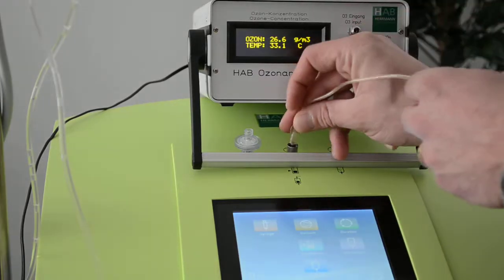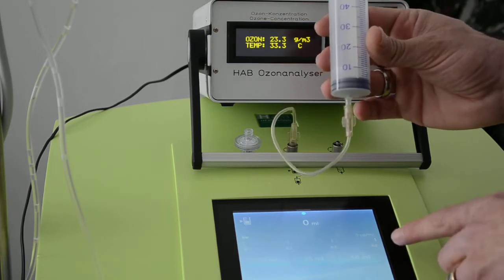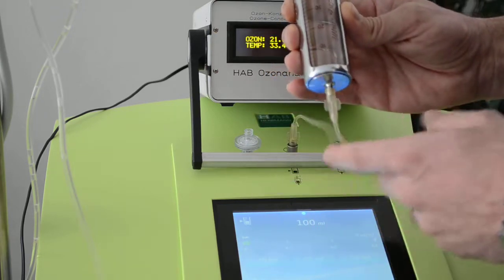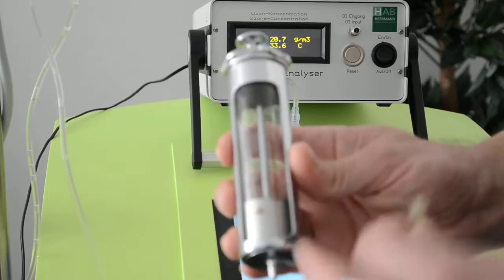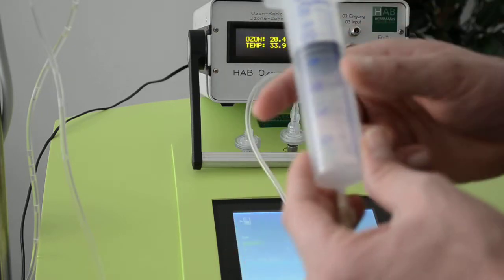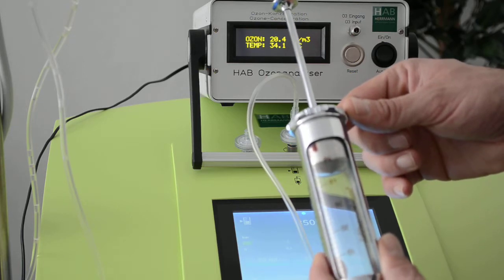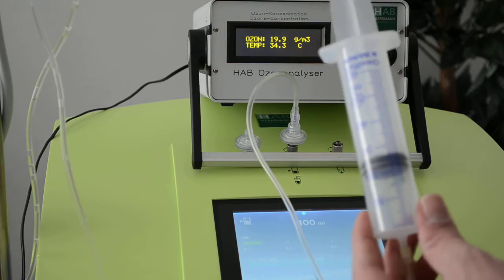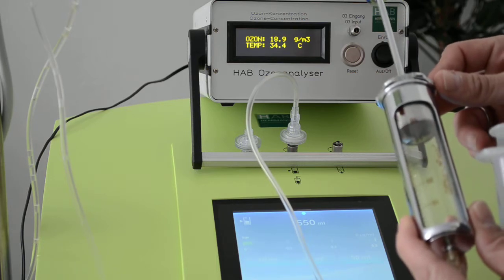Showing how to measure the correct volume output of the Herrmann machine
Here you can see how we measure the correct volume of gas which goes into the intestine